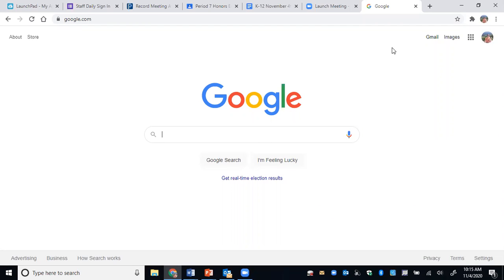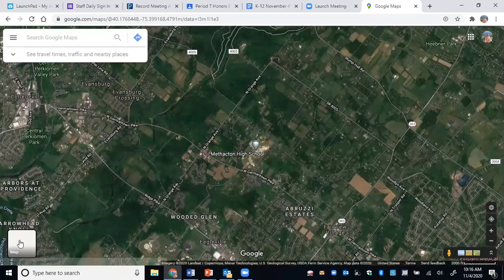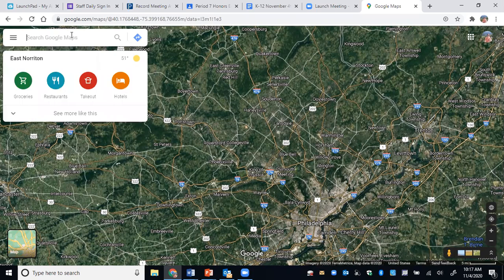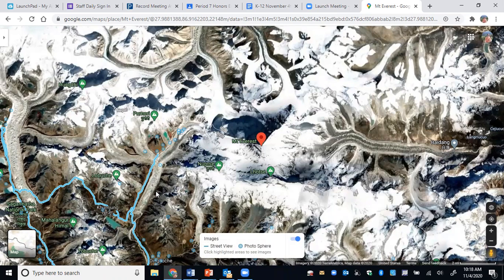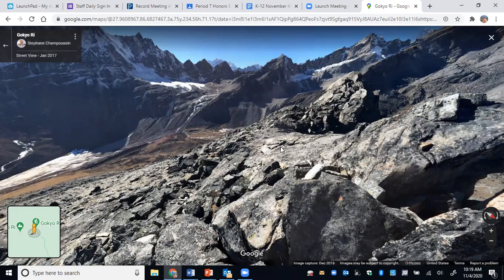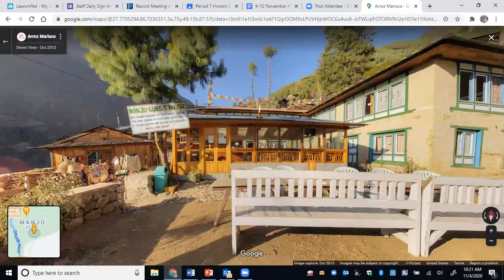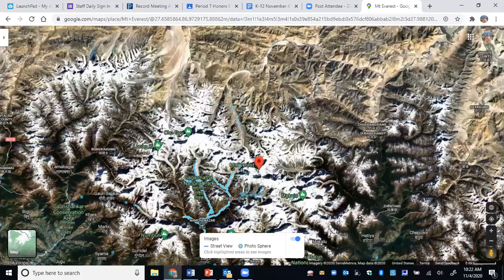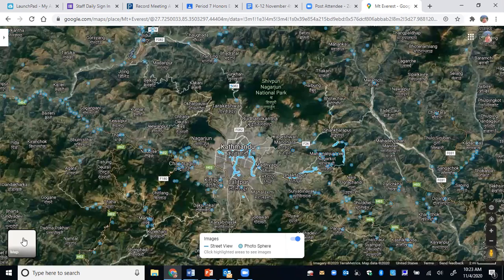Google Maps Tutorial